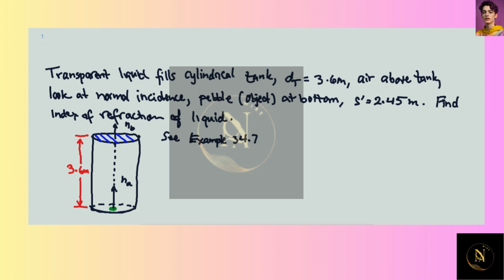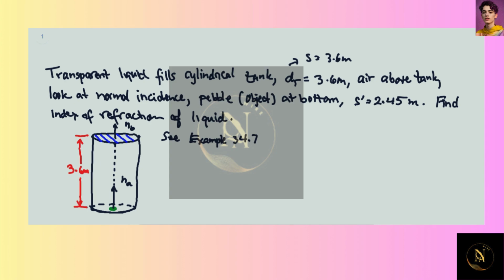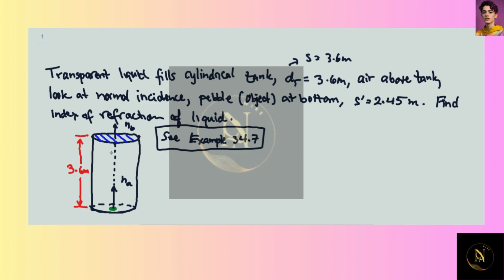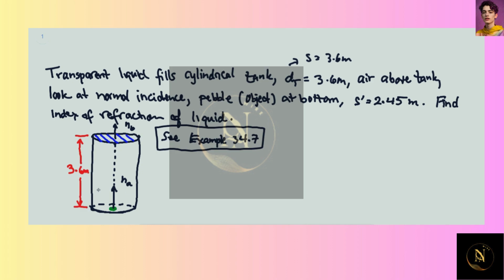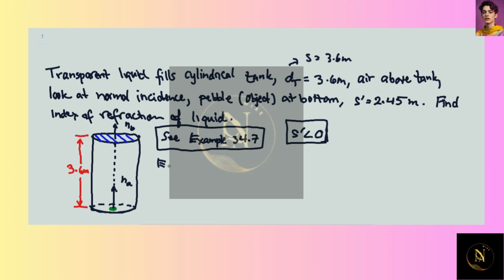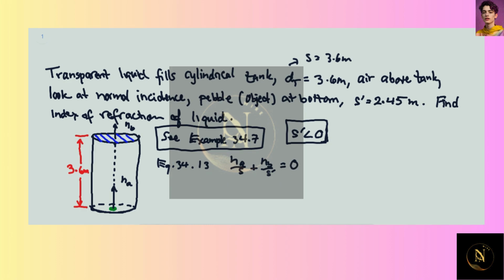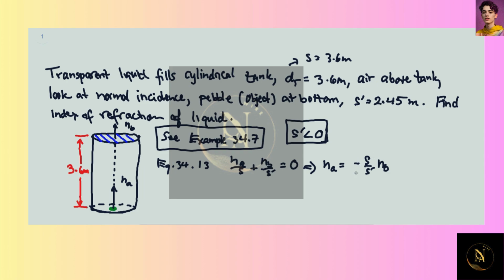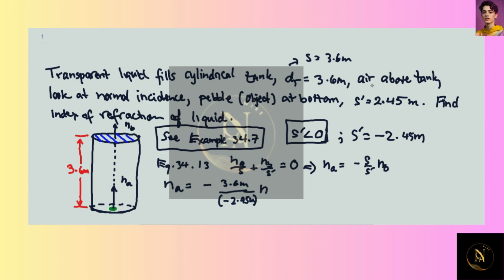A transparent liquid fills a cylindrical tank to a depth of 3.60 m. There is air above the liquid. Y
A transparent liquid fills a cylindrical tank to a depth of 3.60 m. There is air above the liquid. You look at normal incidence at a small pebble at the bottom of the tank. The apparent depth of the pebble below the liquid's surface is 2.45 m. What is the refractive index of this liquid?